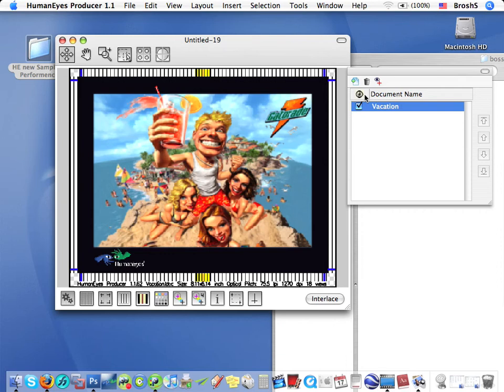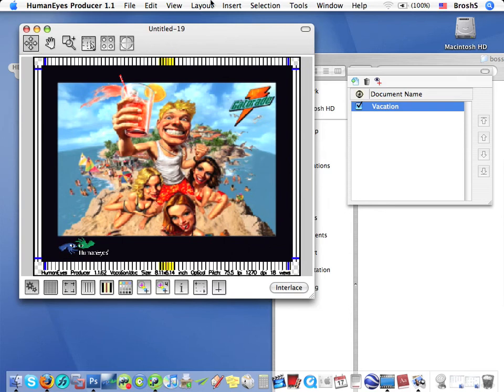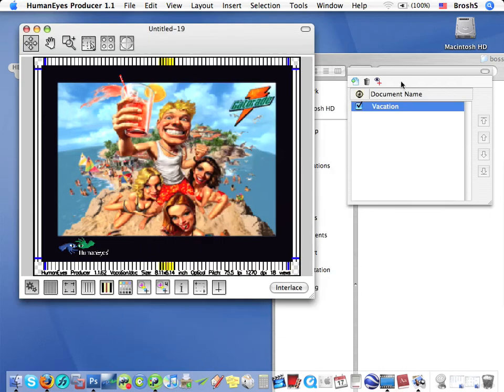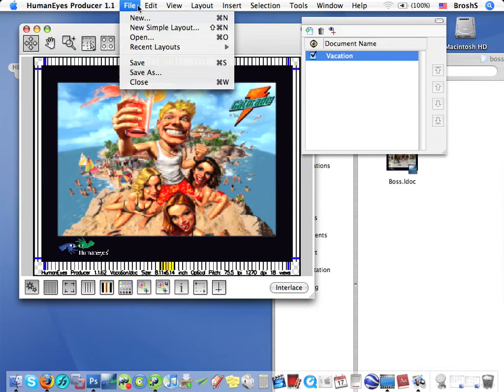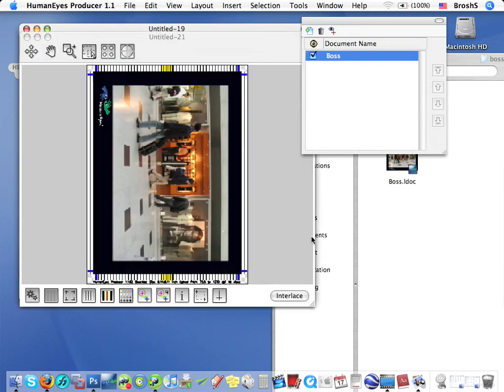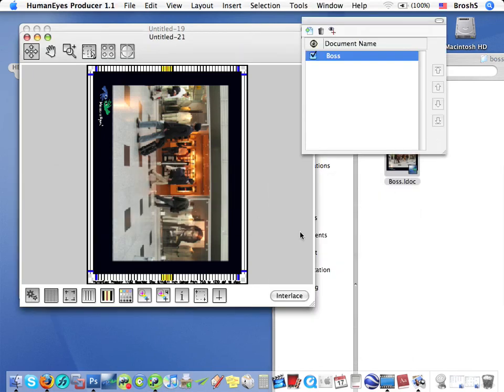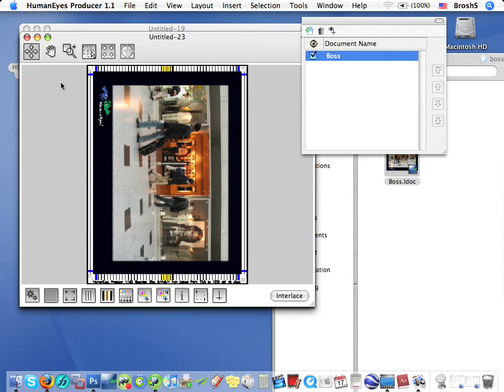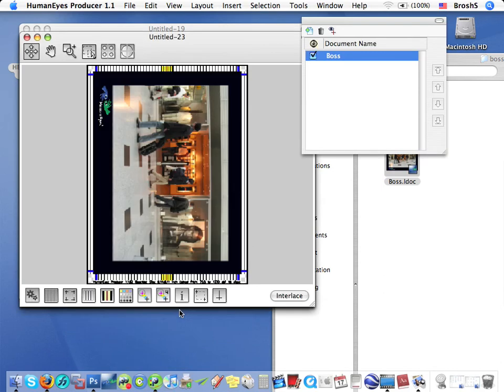Video 7 of Producer from HumanEyes Technologies, Ltd. Topic Simple Layout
How to: Simple Layout - Lenticular printing with HumanEyes Producer software. Video 7